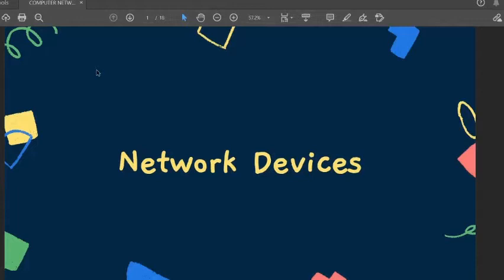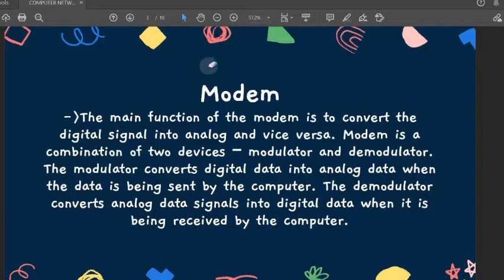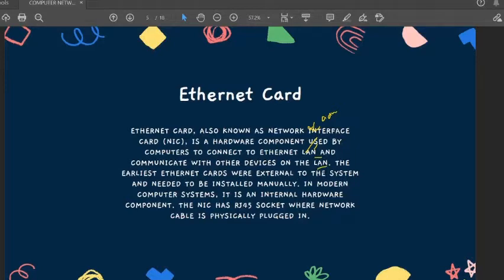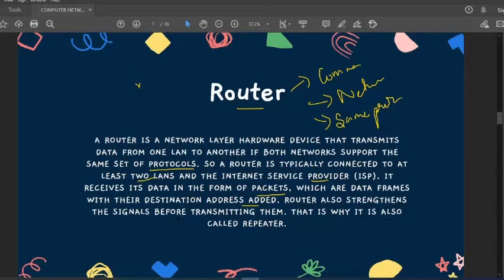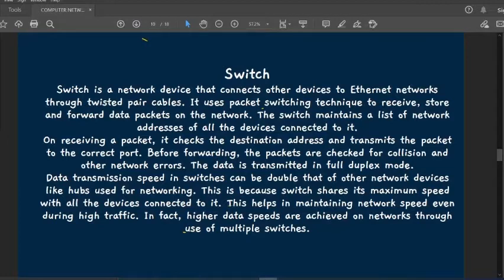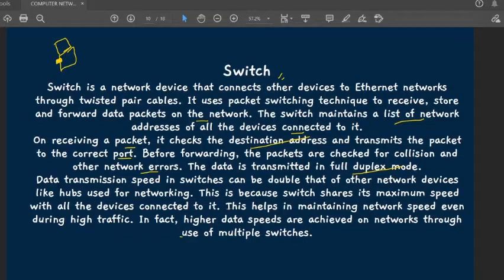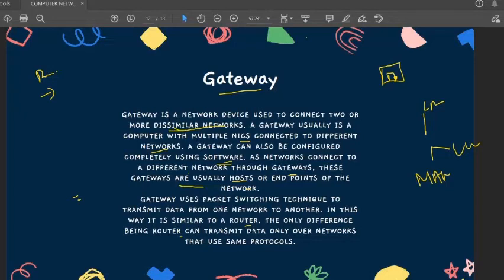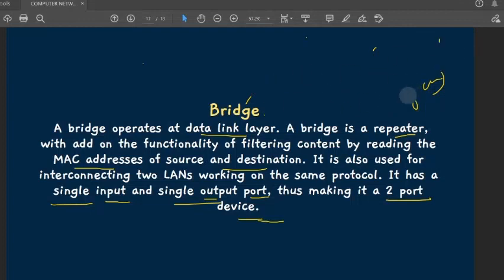Network Devices | Router | Switch | Hub | Bridge | Gateways | Computer Networks(Part-3)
Network Devices are electronic devices that are used to connect multiple devices, communication, and interaction between devices on a computer network.

In this video, different types of network devices like Router, Switch, Hub, Bridge, and Gateways are discussed.